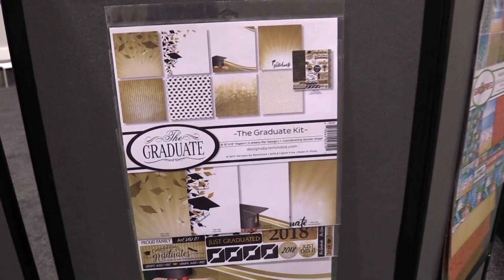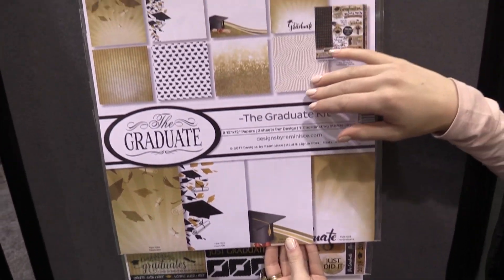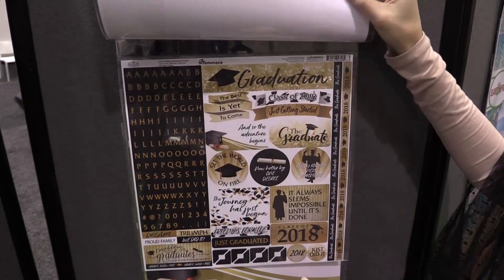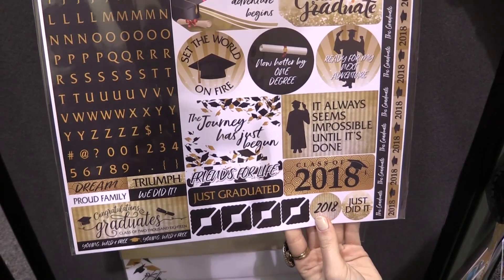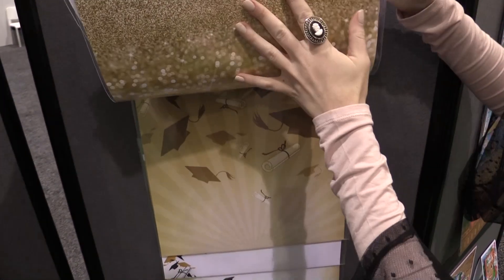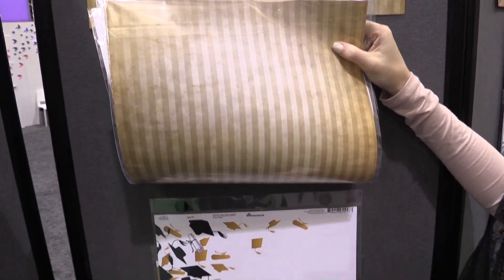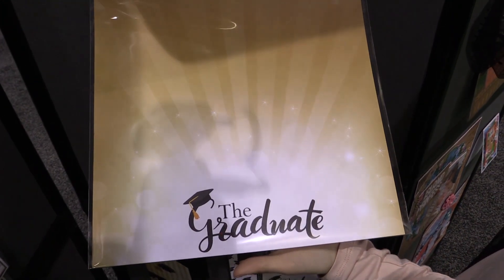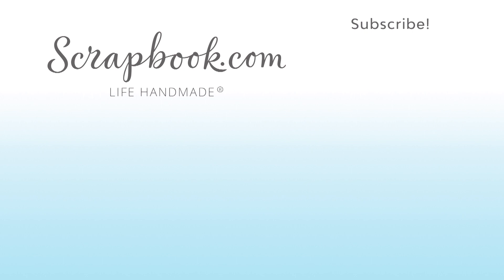The Graduate Collection - Reminisce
The Graduate Collection from Reminisce is a great addition to layouts, cards, invitations and more. The neutral tones make it perfect for any graduation celebration. Available now at Scrapbook.com.